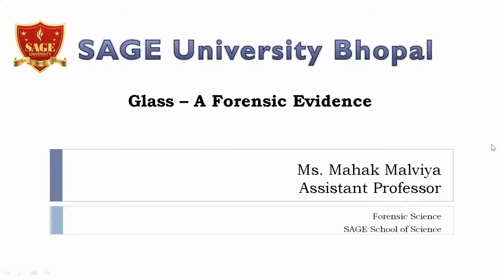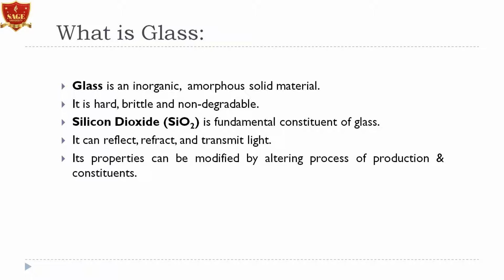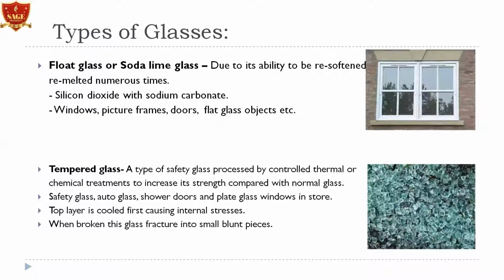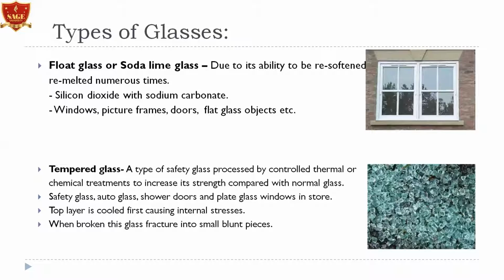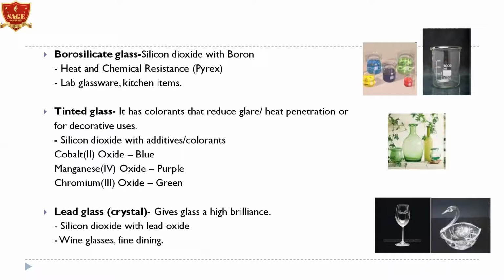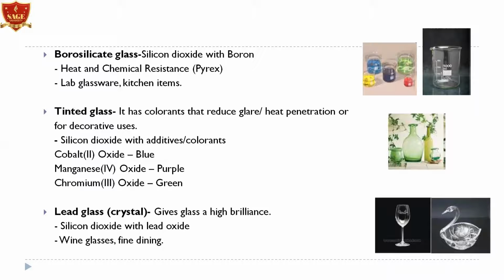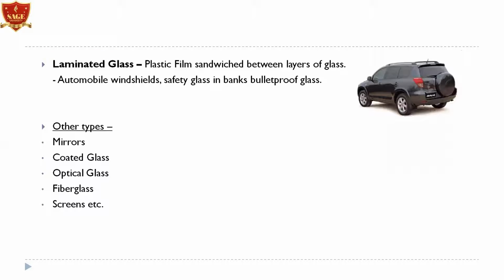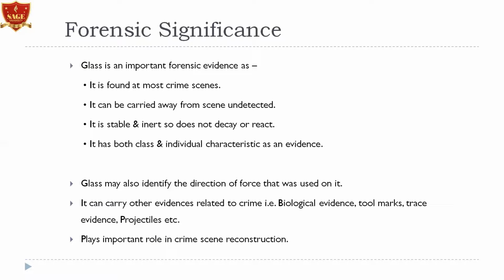Lecture on Glass evidence by Ms.Mahak Malviya